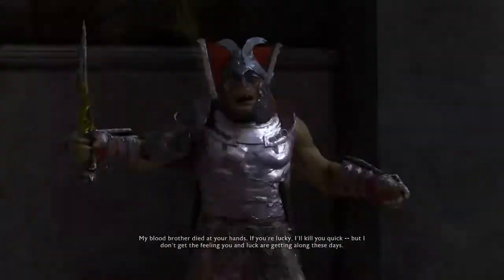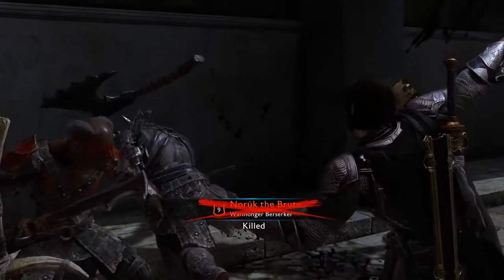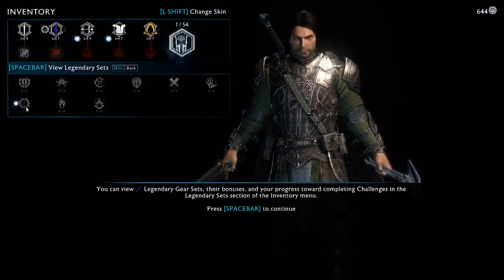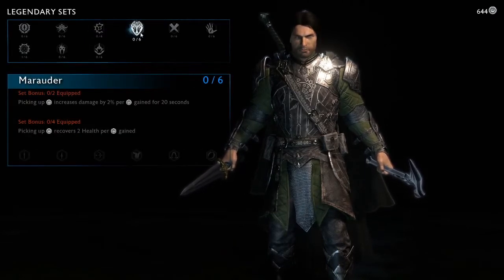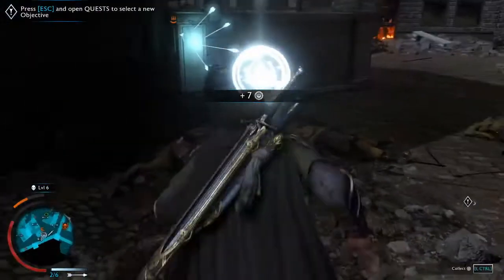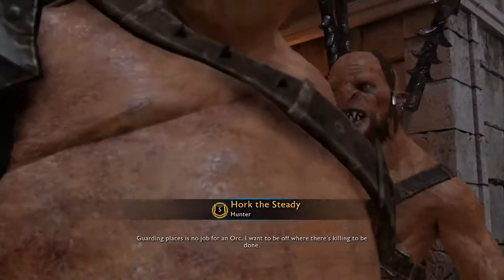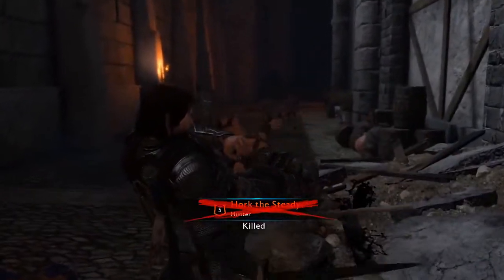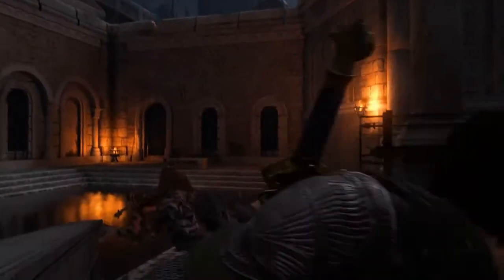Middle-earth: Shadow of War part 6 ~ The First Legendary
Probably a good idea to follow if you like my videos, I tweet openly about upcoming series on there, among other things. ShadowofWar Playthrough Middle-earth